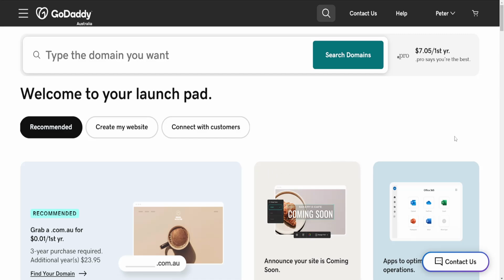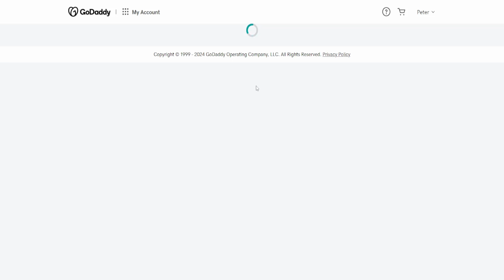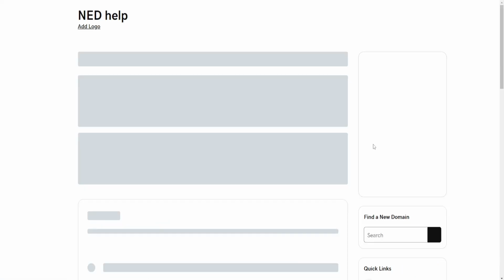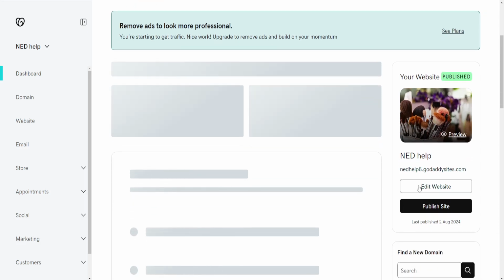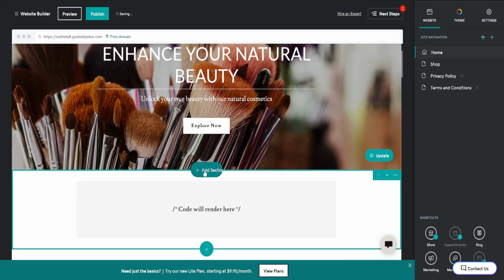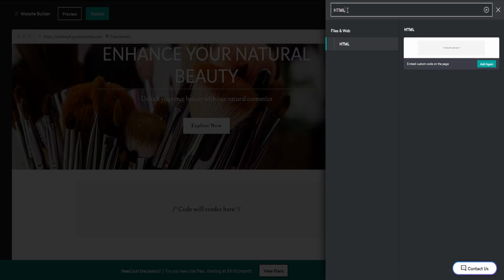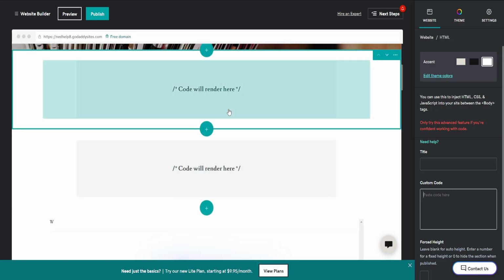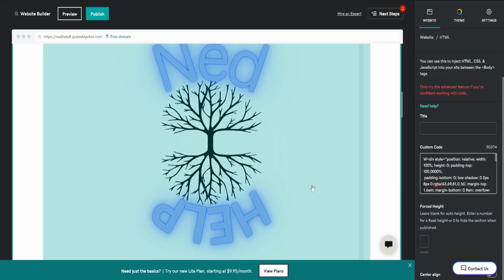How To Add HTML Code To GoDaddy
In this video I show you how to add HTML code to GoDaddy. If you want to learn how to embed HTML code in your GoDaddy website then this is the tutorial for you.